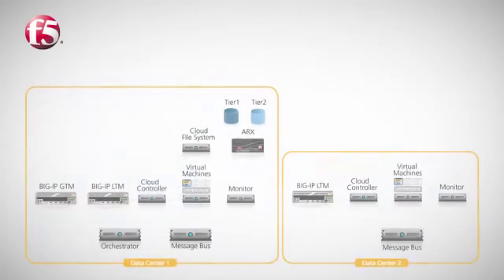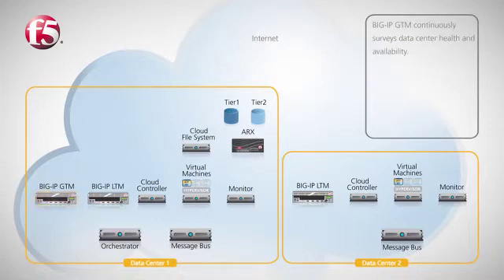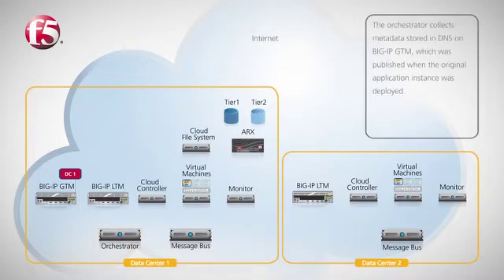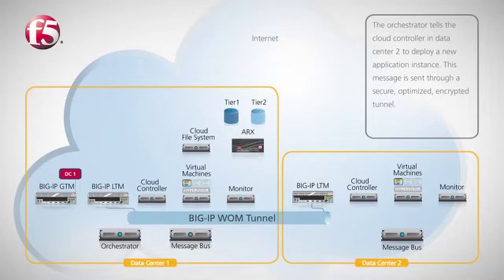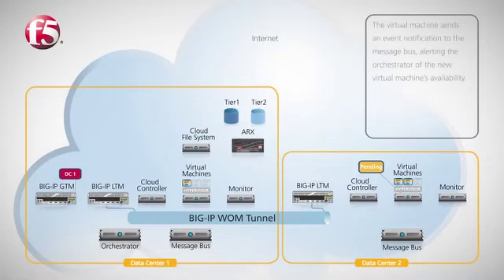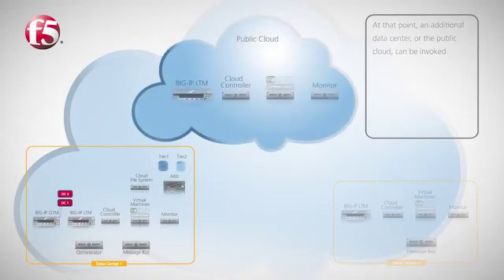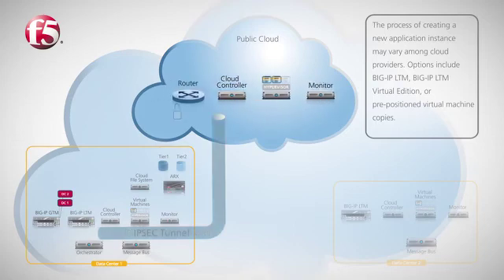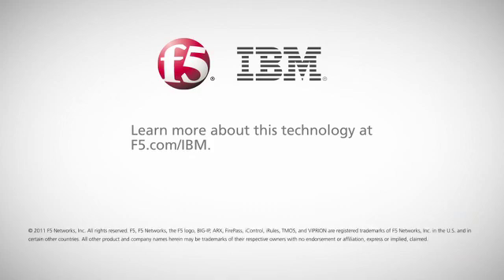F5 and IBM Cloud Computing Reference Architecture: Beyond the Datacenter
Building a dynamic, agile enterprise cloud can be a daunting task. F5 and IBM have created a reference architecture that will accelerate the design and deployment phases and help ensure a successful enterprise cloud architecture.
In this demo, you will see how successful enterprise cloud solutions can deliver the following key benefits to an organization:

    Unlimited scalability
    Orchestration/workflows and component reuse
    Multiple triggers available without significant configuration
    Leverage existing infrastructure investment